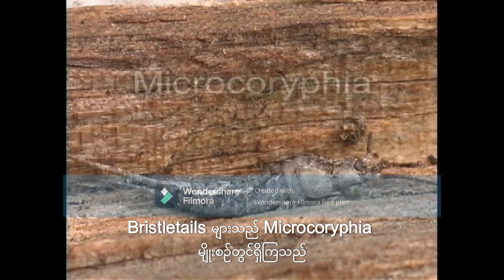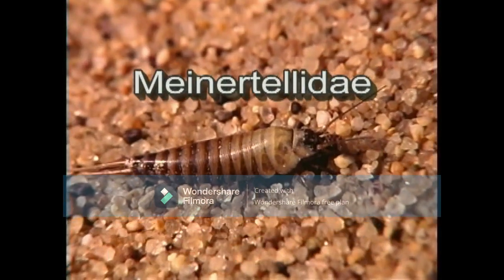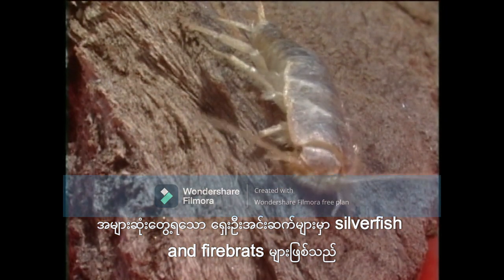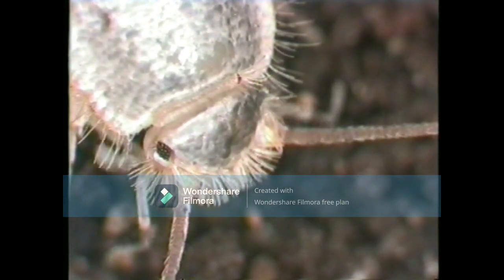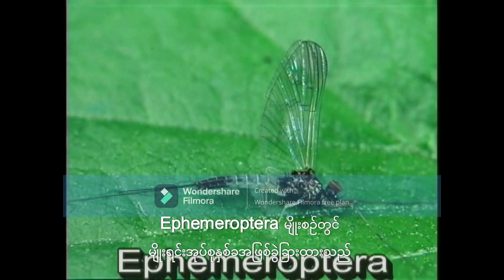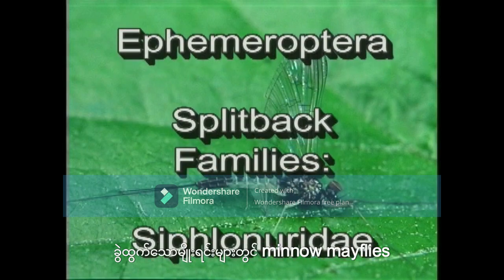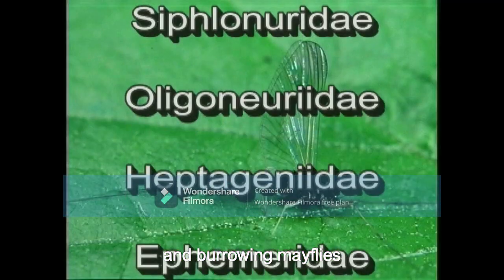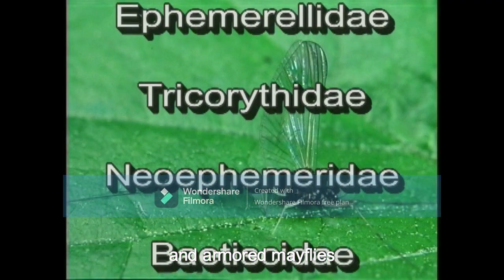Insect Families (Part 1)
Insect Order တစ်ချို့နဲ့  Insect Order တစ်ခုချင်းစီက Family Character တွေကို ရှင်းပြထားတာပါ။
software ကနည်းနည်းပြဿနာရှိနေလို့ watermark တွေတော့ပါနေတယ် ကြည့်လို့အဆင်ပြေမှာပါ